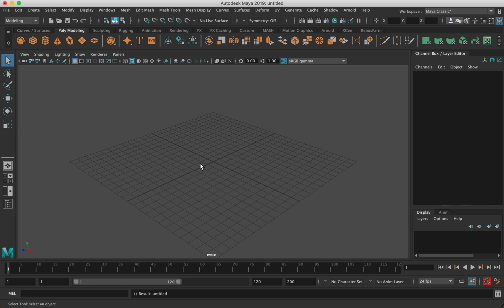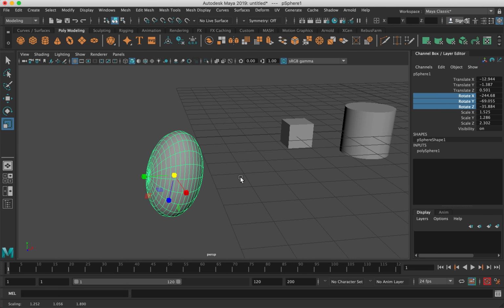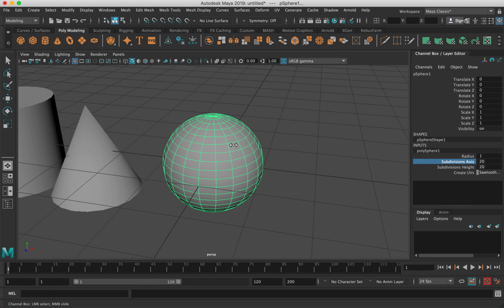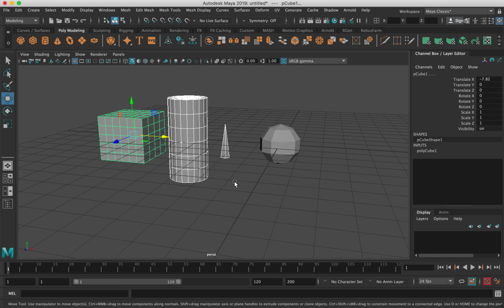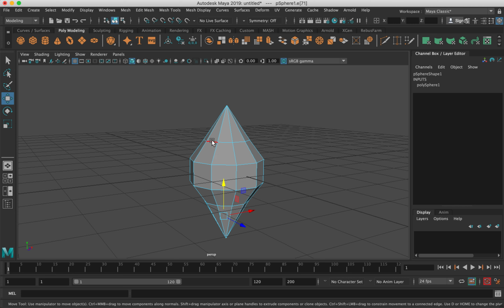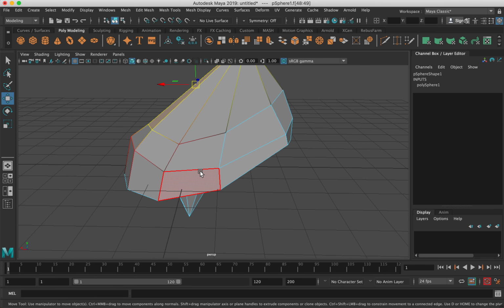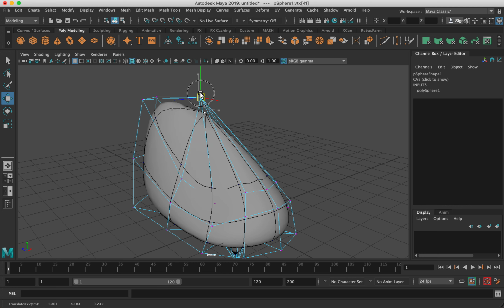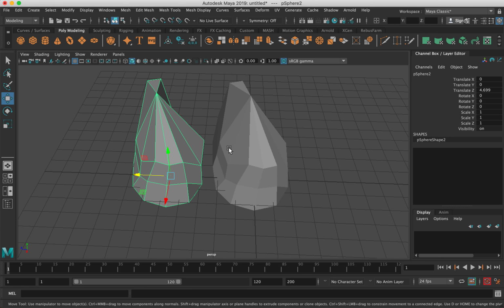MAYA POLYGON PRIMITIVES TRANSFORMS AND COMPONENTS